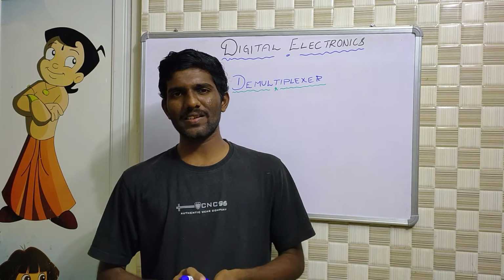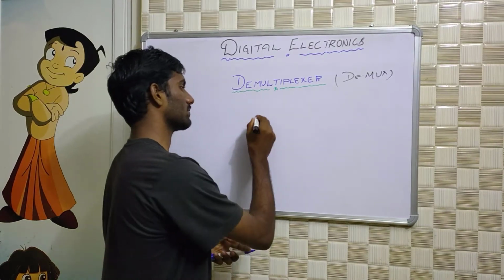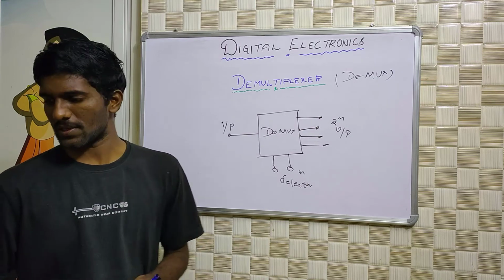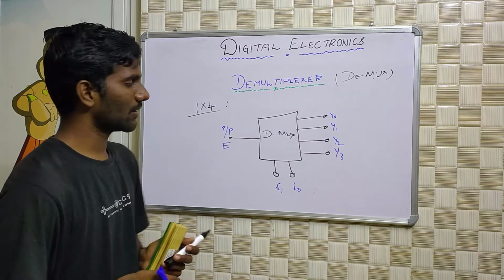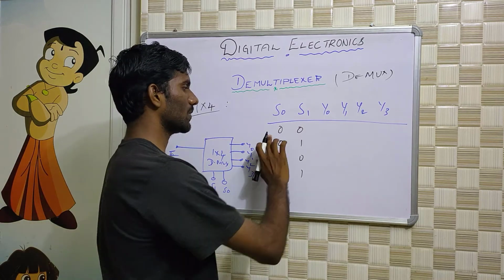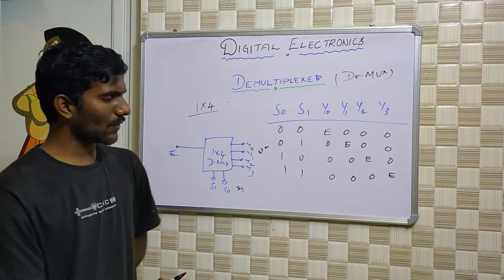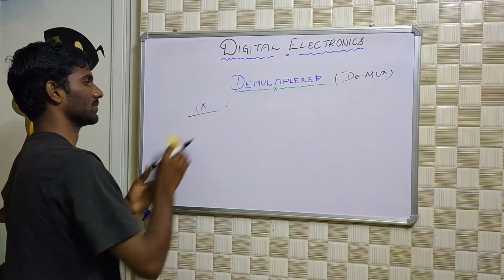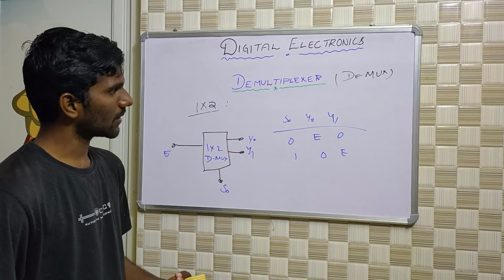De-Multiplexer: Digital Electronics/Circuits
This video explains about the following:

De-Multiplexer

Knowledge Treasure Hub believes, G Ganesh Reddy provides best lectures for Knowledge Hunters :-)

Digital Electronics,
Digital Circuits,
G Ganesh